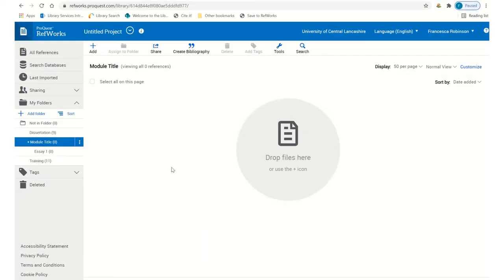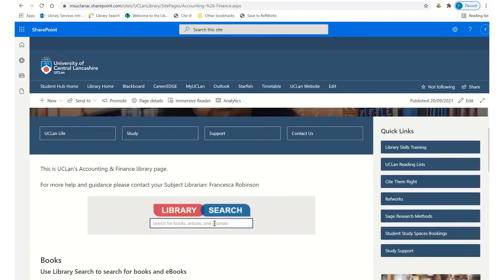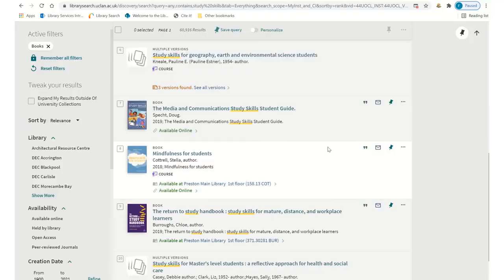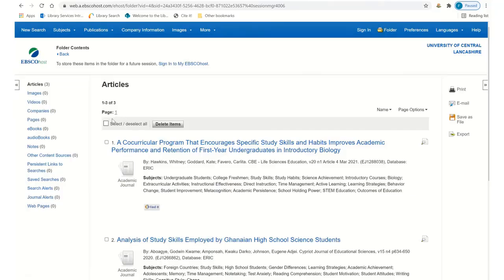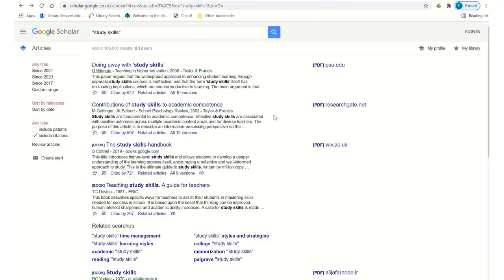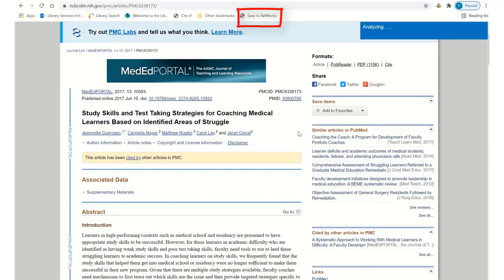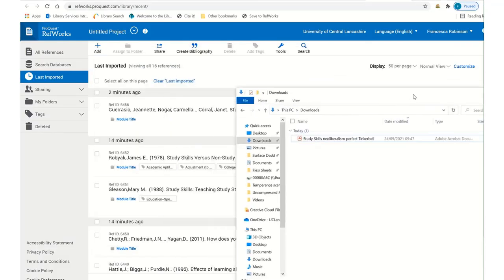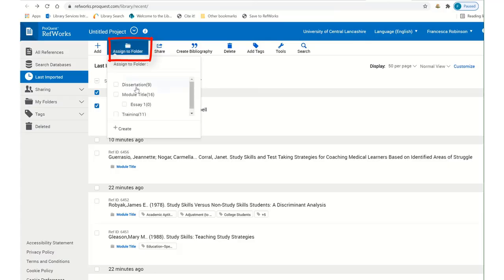Introduction to RefWorks Video 2: importing references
This video shows how to import references into your RefWorks account using the direct export option from databases, the Save to RefWorks button and dragging and dropping a PDF into the system.